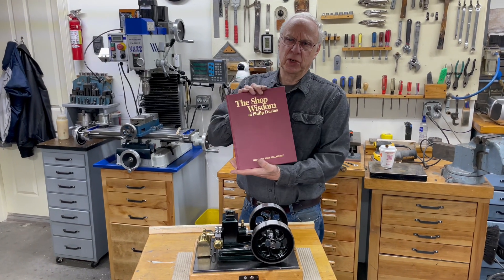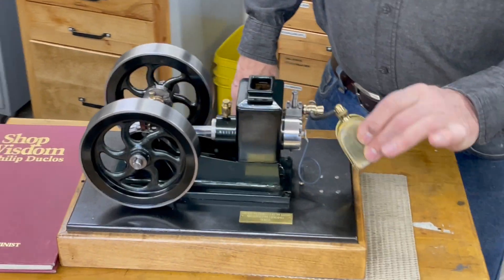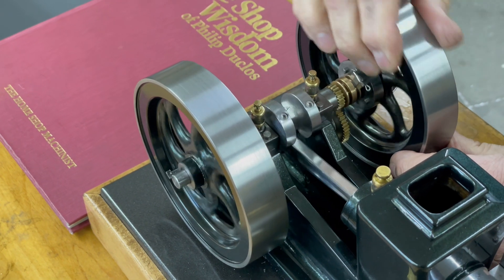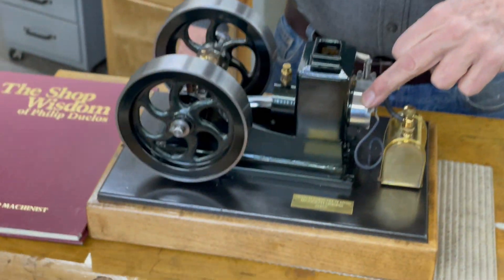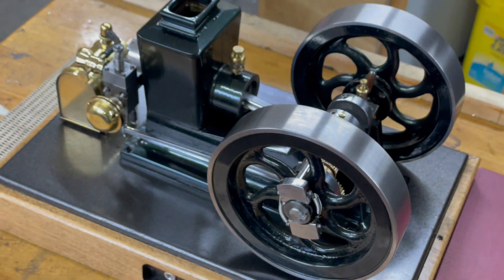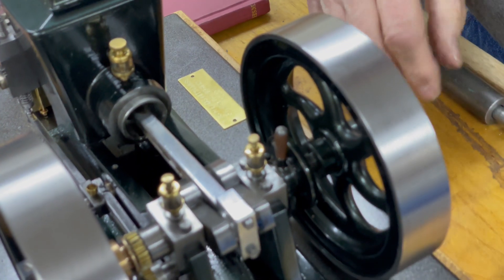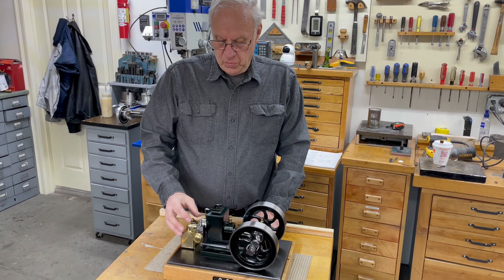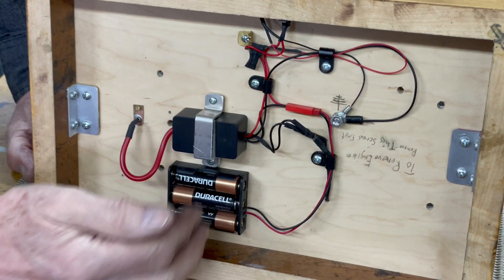Odds 'n Ends Hit 'n Miss Engine by Joe Higgins. Plans by Philip Duclos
This is my third building of this engine. I made one more improvement. I added counterweights to the crankshaft, which made it almost vibration free. I also powder coated the entire engine.